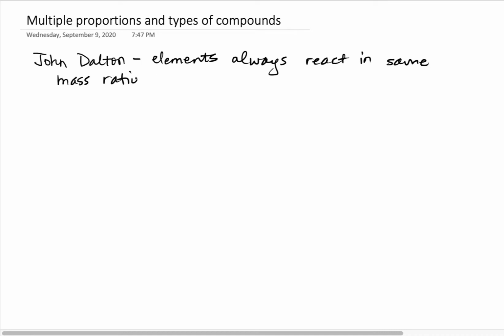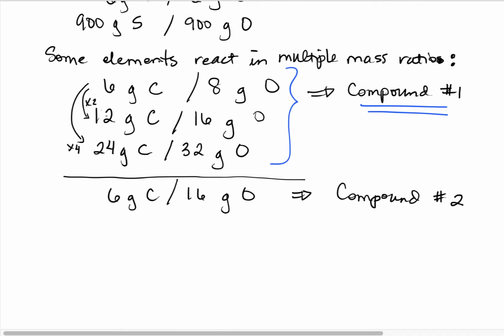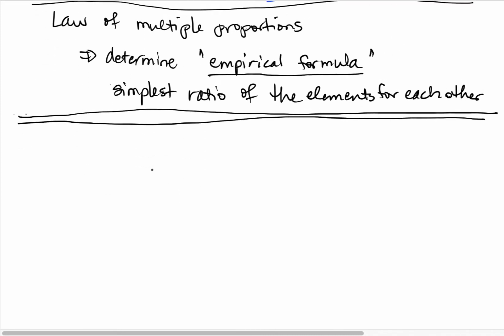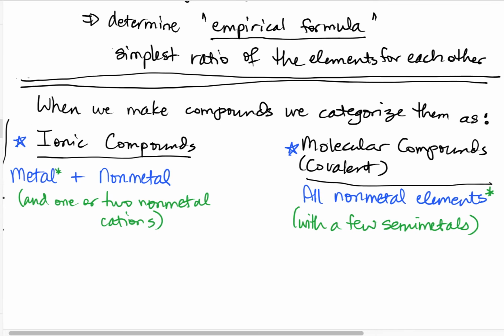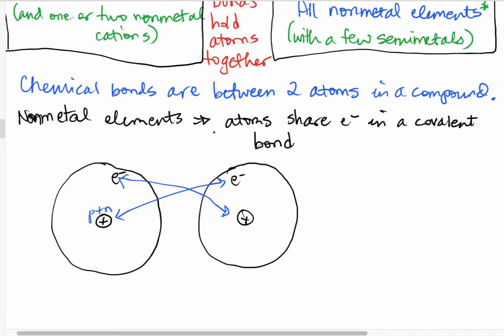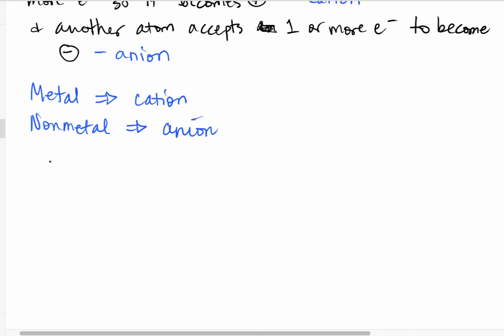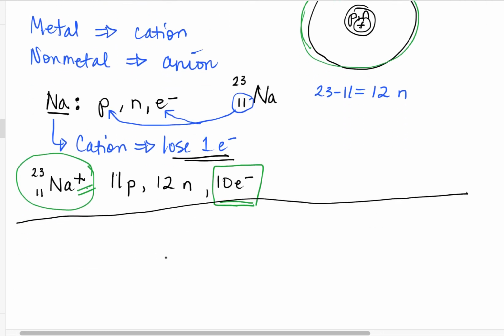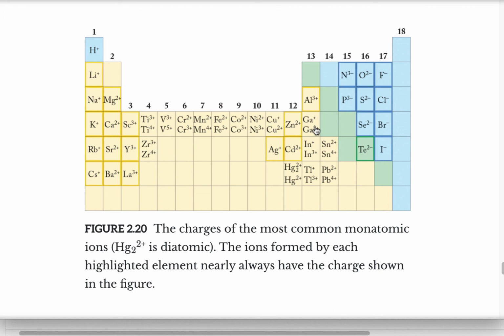Types of compounds